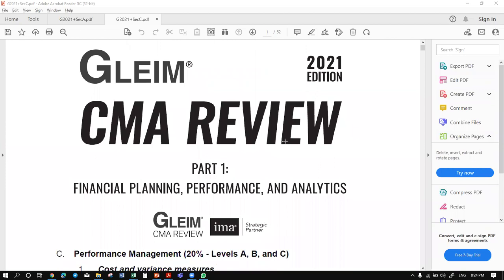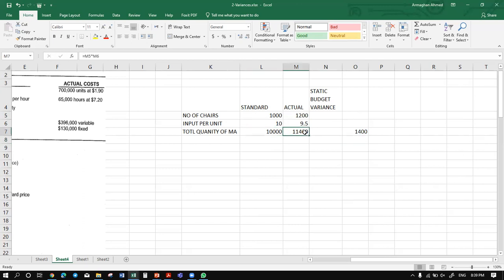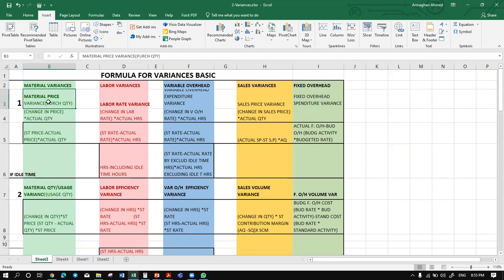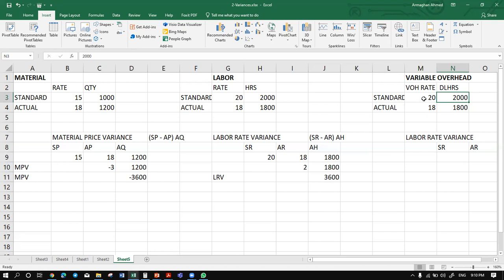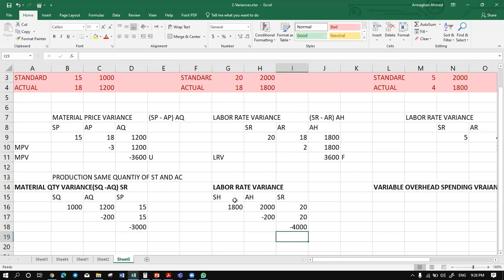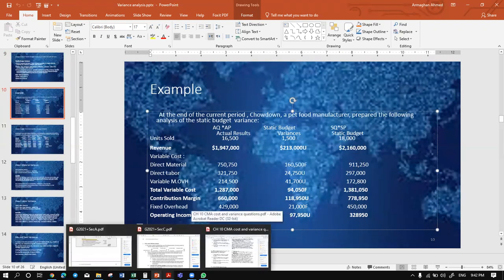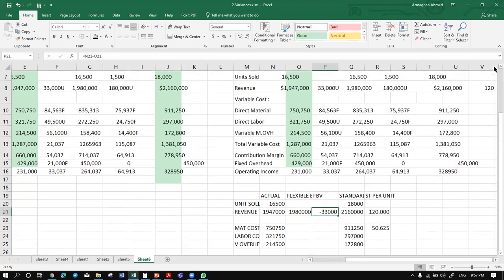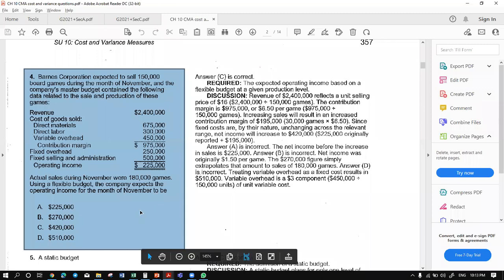Variance analysis, Material, labor , Variable Overhead, Fixed Overhead & others.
for further notes and lectures:
Education4all-arman.blogsopt.com